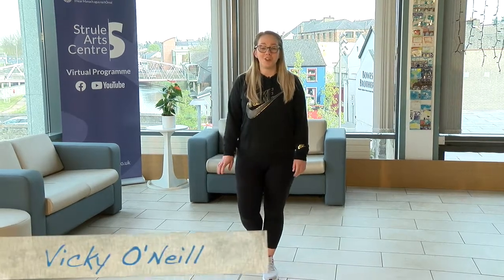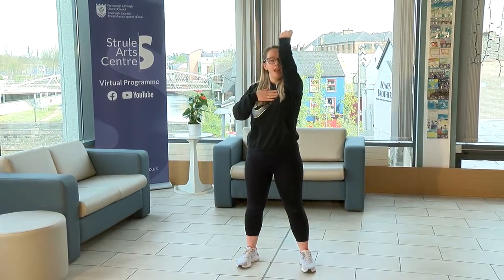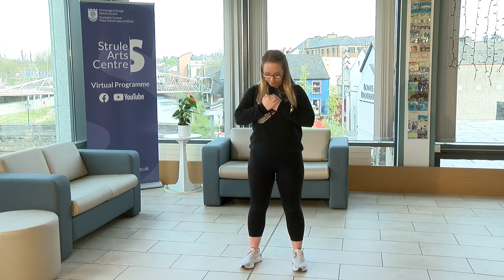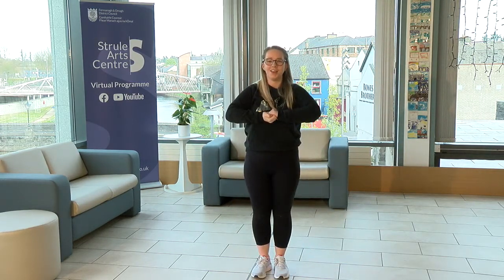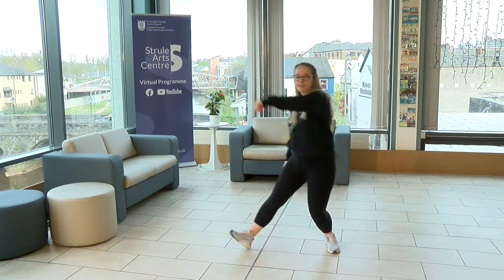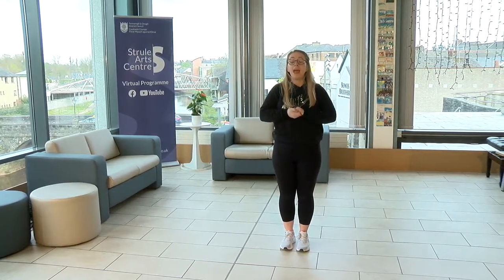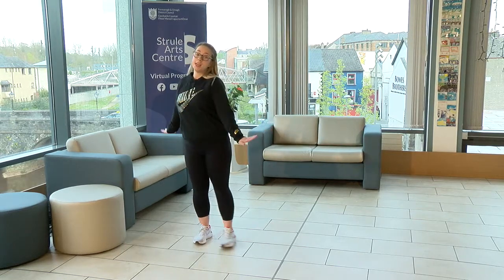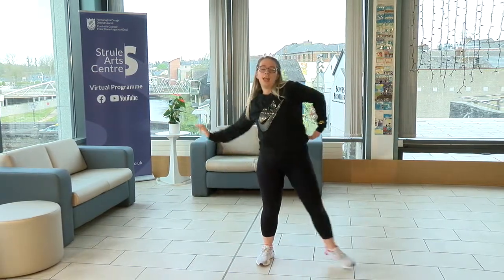Chain Of Love Dance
Learn this wonderful Chain of Love Dance created by Vicky O'Neill from Gobblefunk